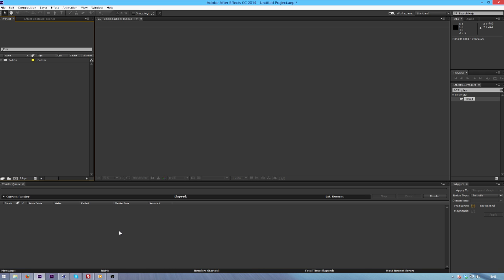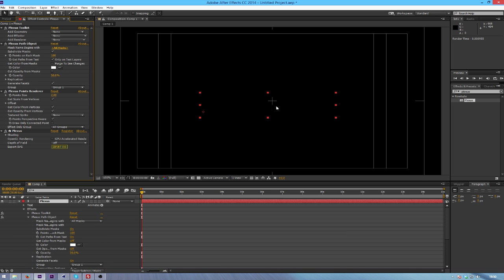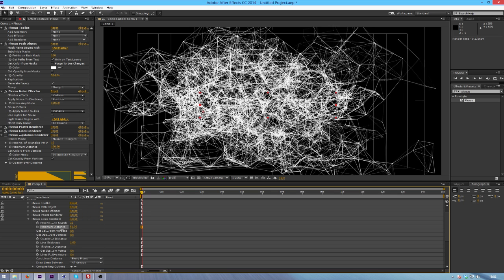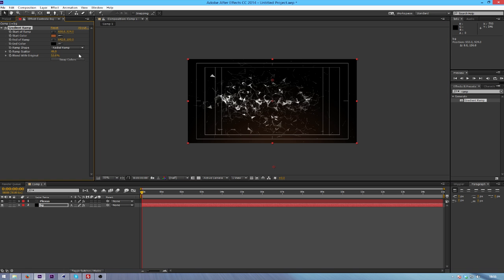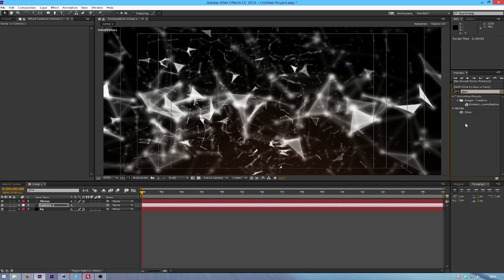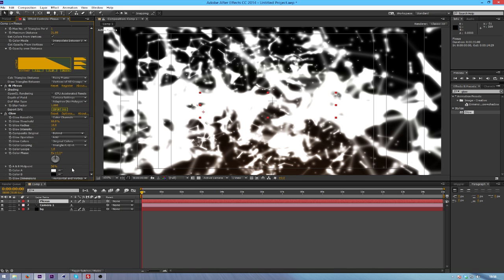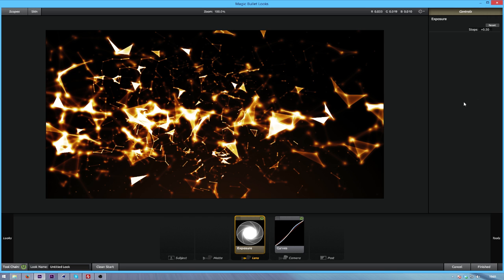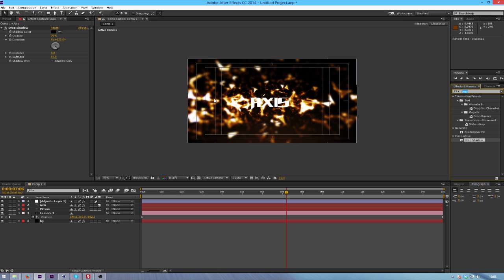Plexus - After Effects Tutorial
Plexus:
Intros £15
Skype: chubbypanda09